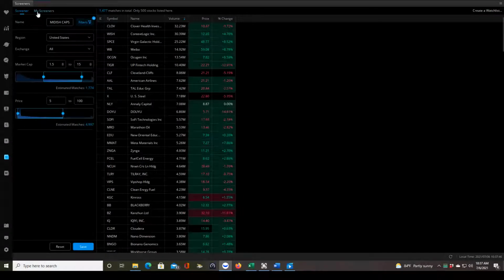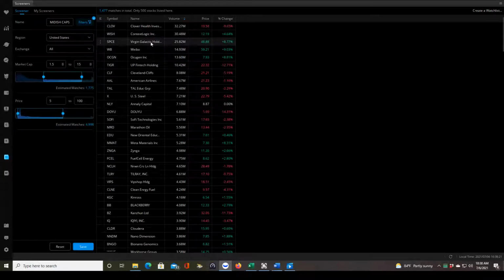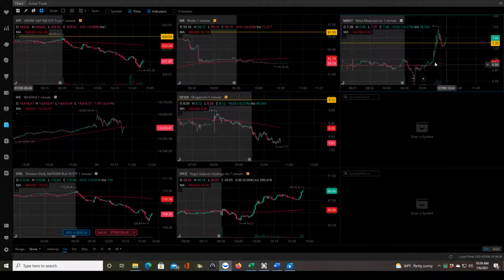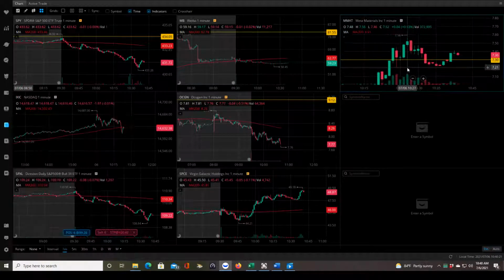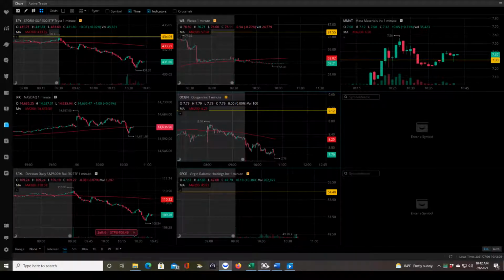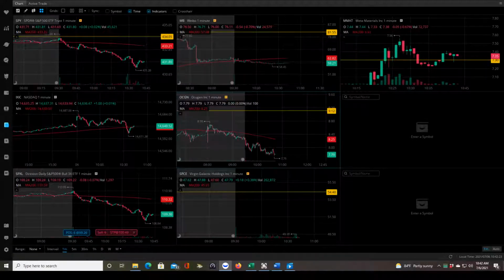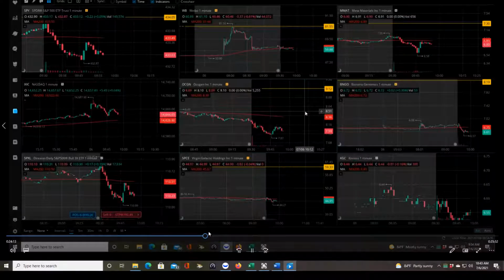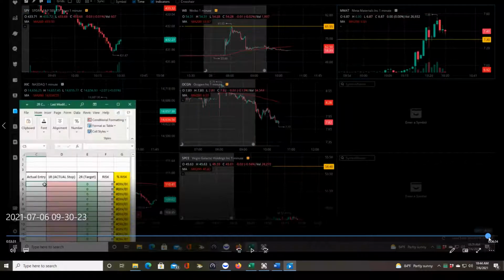LIVE TRADE RECAP! $WHOLELOTTANOTHING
I took no trades this morning but I show you you what I was watching and why I didn't take any trades.